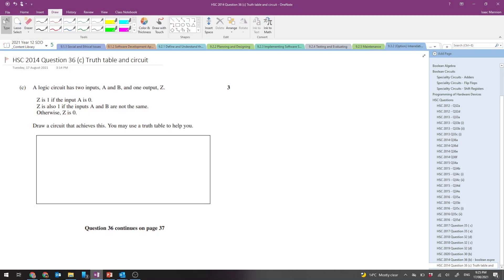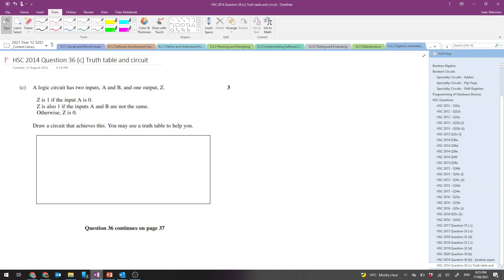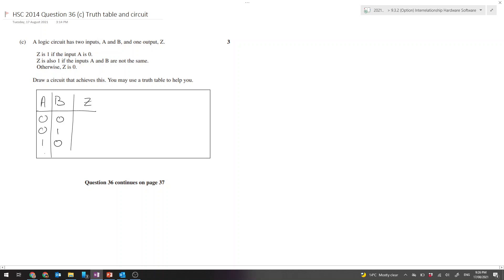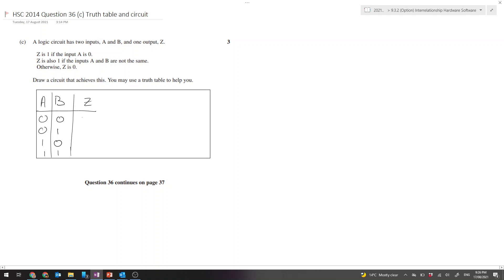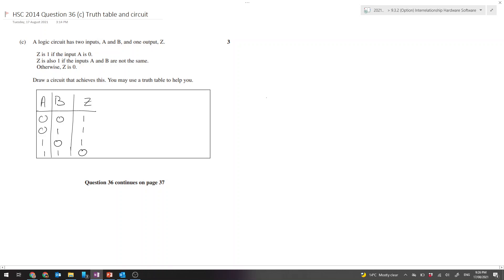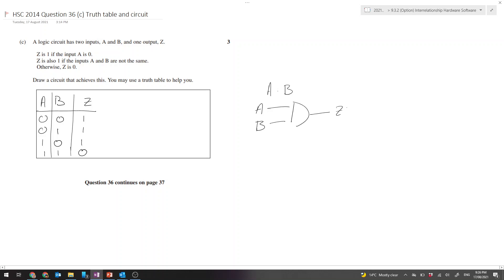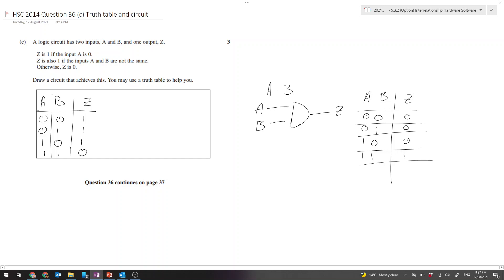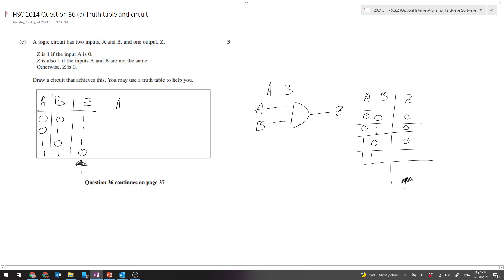SDD HSC 2014 QQ36 c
Software Design and Development HSC question truth table and drawing a circuit from a truth table